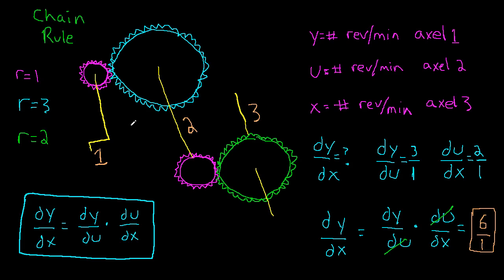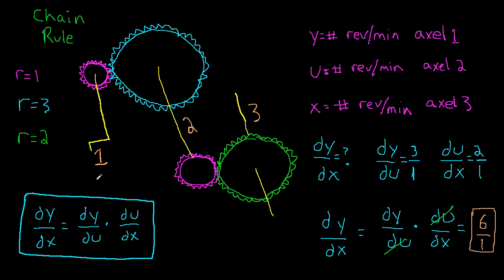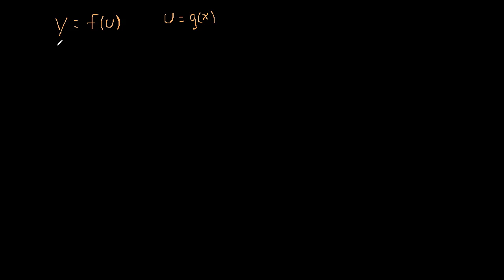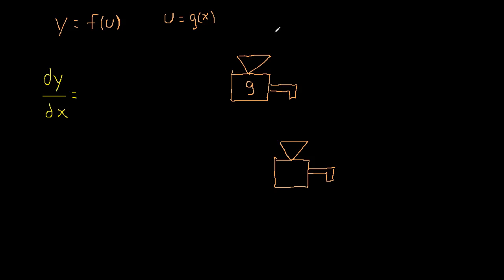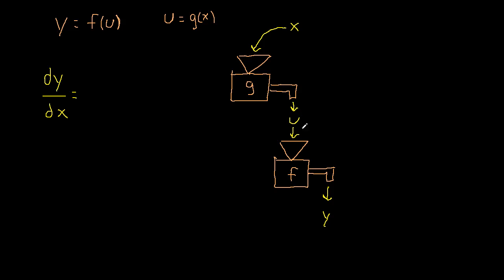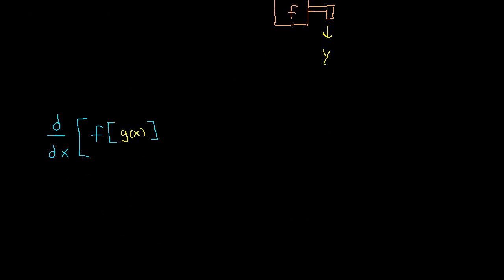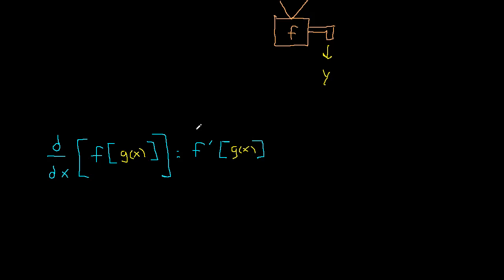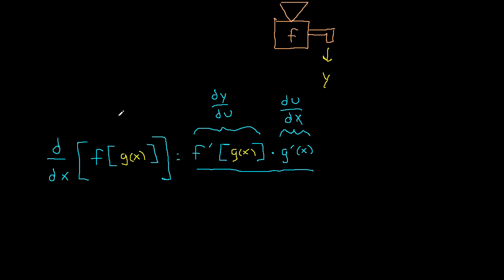The Chain Rule: Explained (part 2)